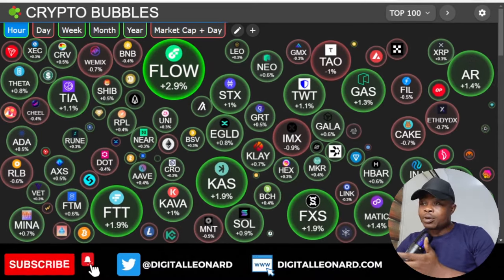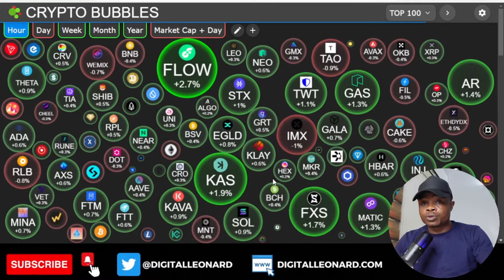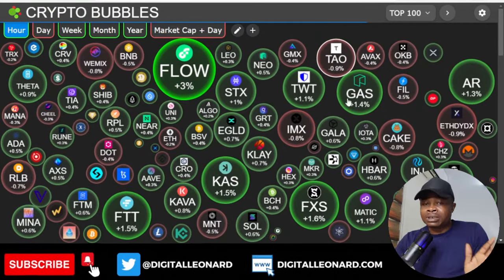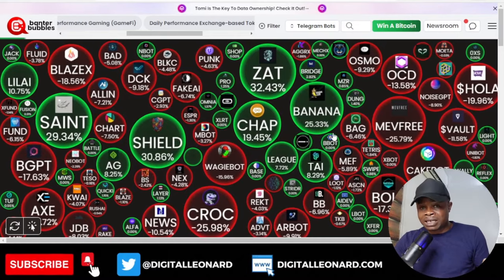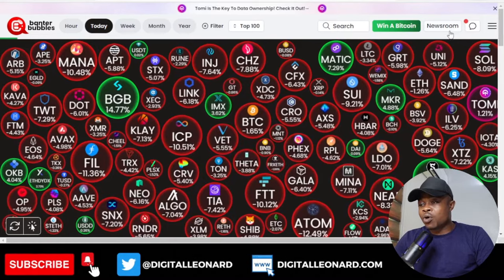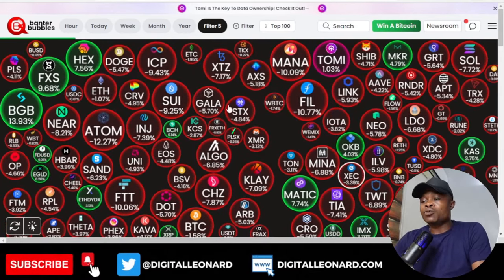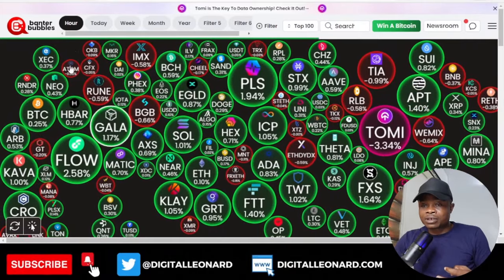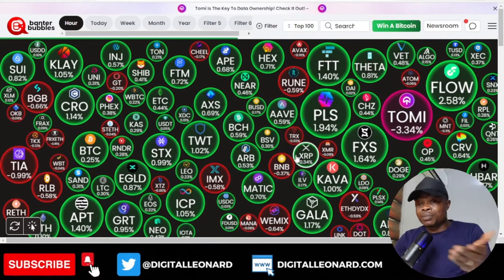Banter Bubbles VS Crypto Bubbles: Which is Better?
Both Banter Bubbles and Crypto Bubbles are used for TA but in this video I show you which is better and why ✅SIGN UP ON BYBIT:👉🏿

3. BINANCE➤➤ Referal Code 20539573